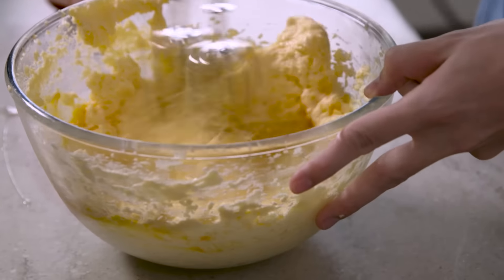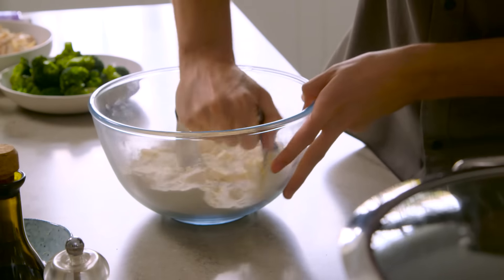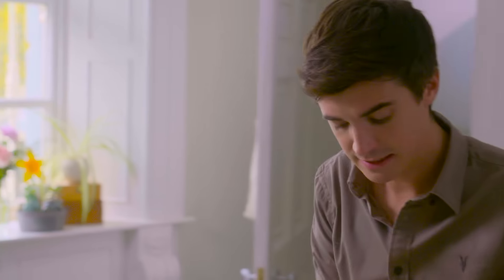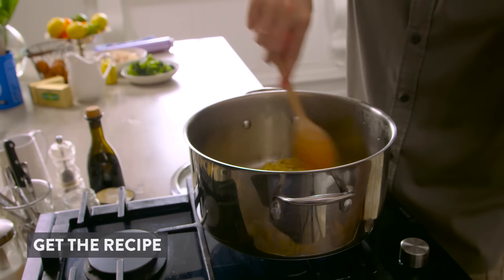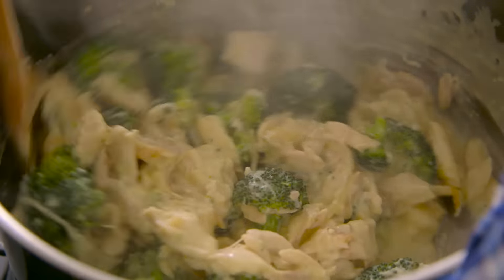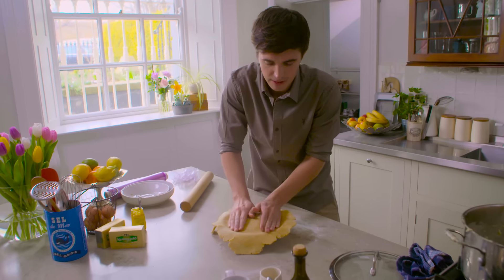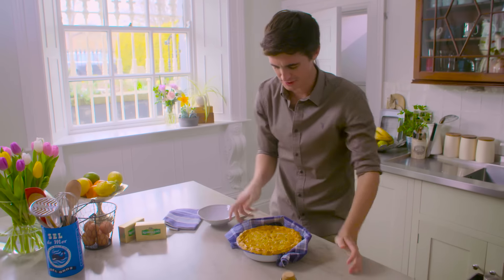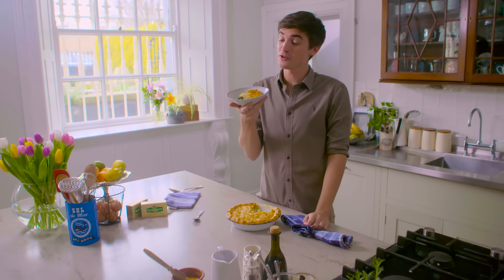How to make... Chicken Pot Pie!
(PP) Contains product placement. While you can buy great quality pre-made pastry these days, there’s nothing like making it from scratch! Rough puff pastry is so easy to make and results in a buttery, flaky topping, perfect for my chicken pot pie.